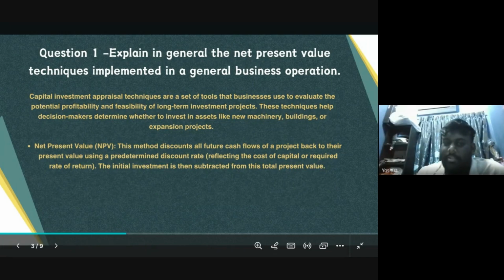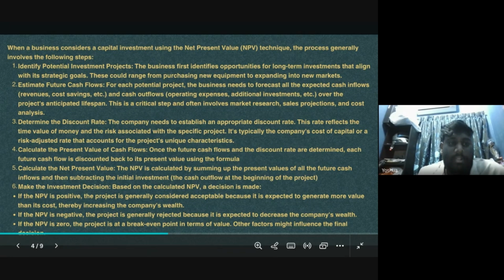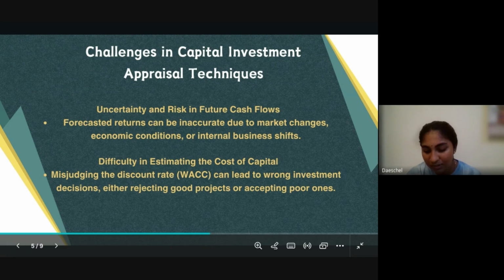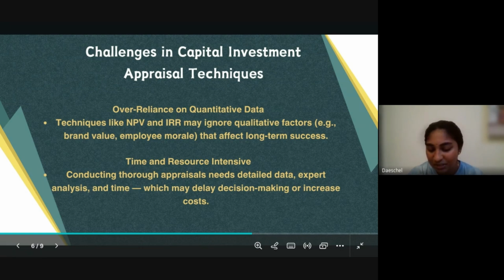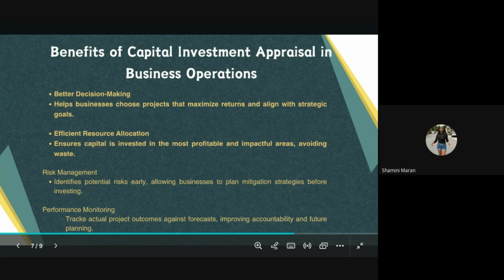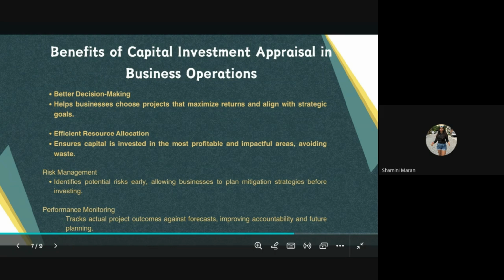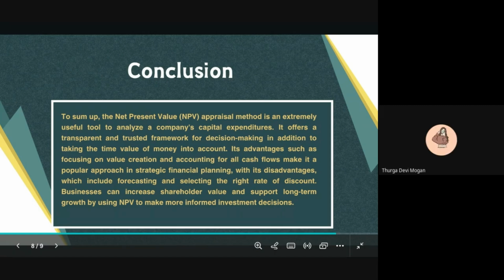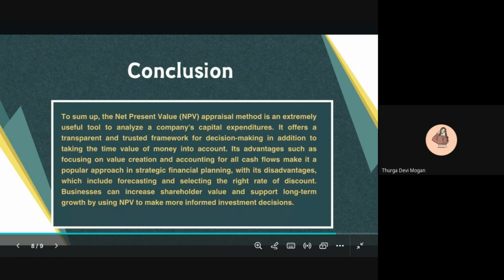Management Accounting Group Assignment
Assignment 2 - Net Present Value